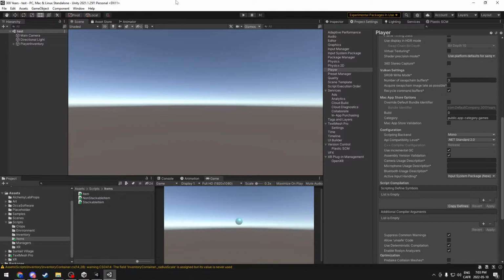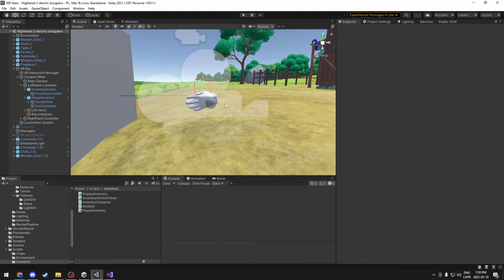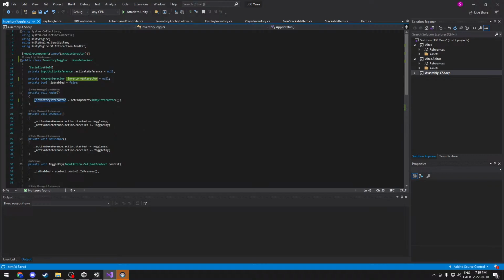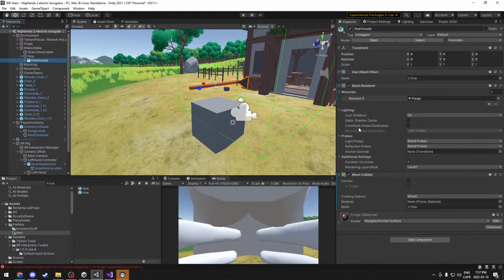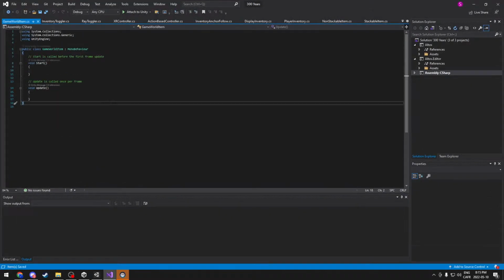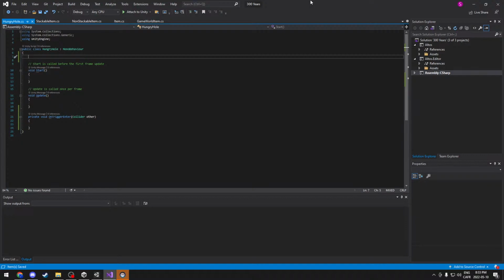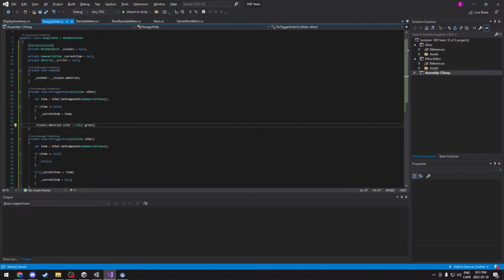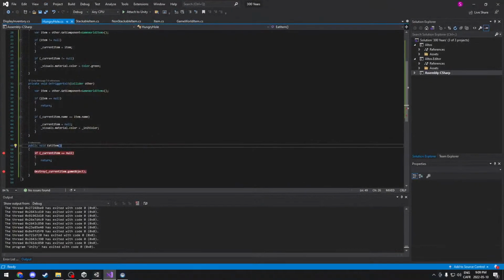Innocent Qwa Live Stream 2022-05-10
Fascinating.